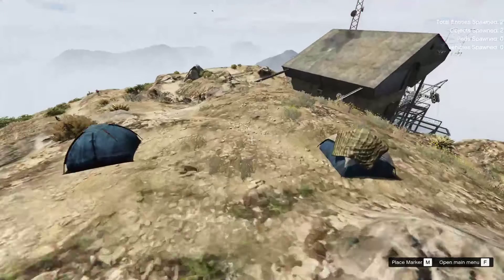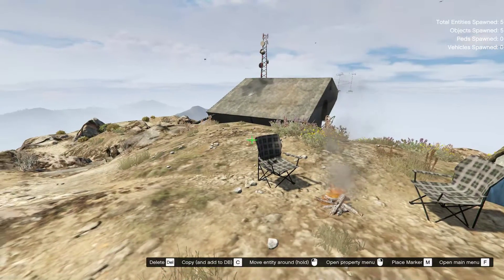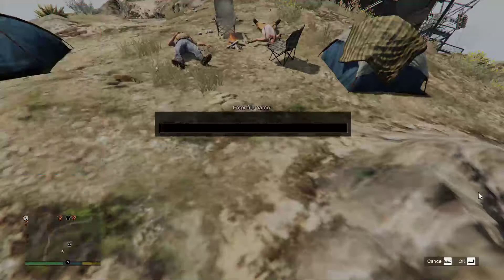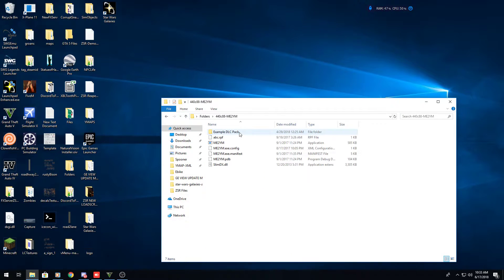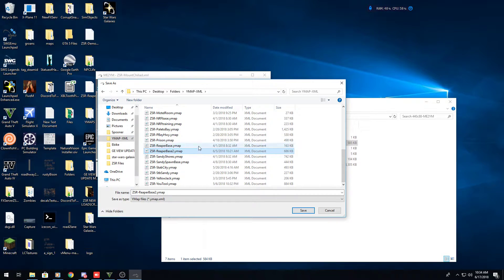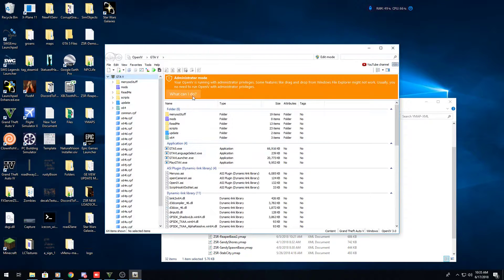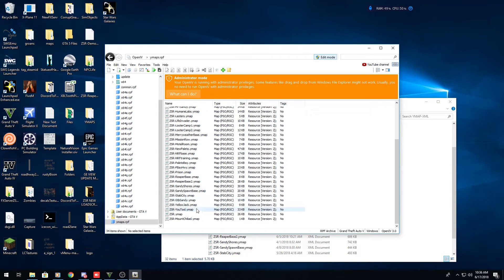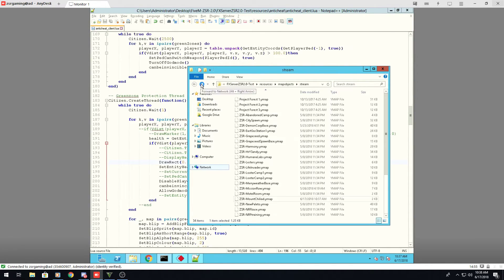How To Convert Menyoo Maps To YMAP For FiveM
FiveM Server: Only required if you are hosting of a FIveM server, otherwise follow alternative steps